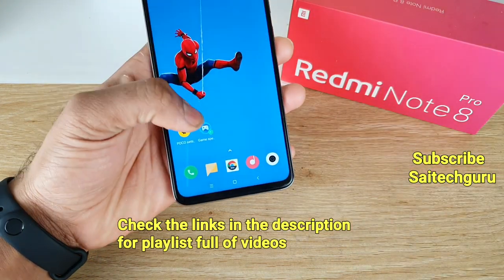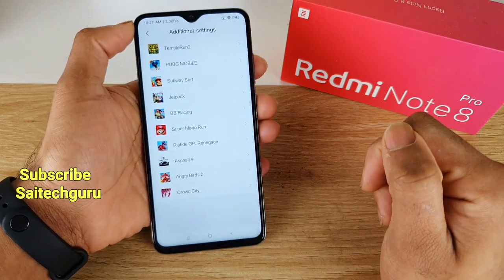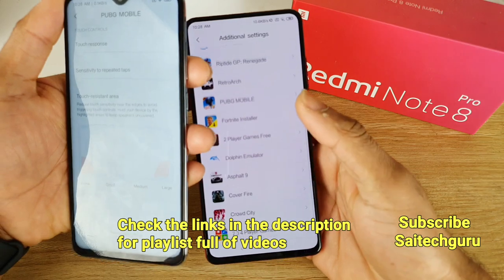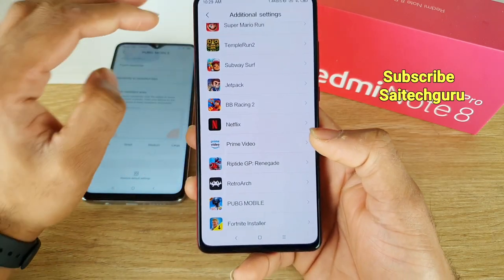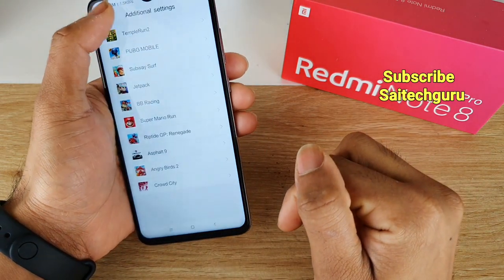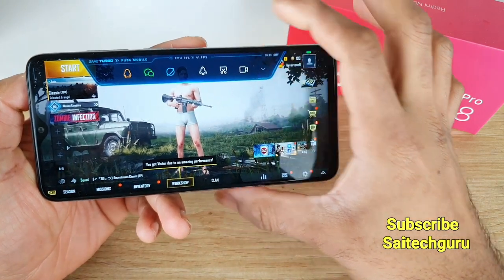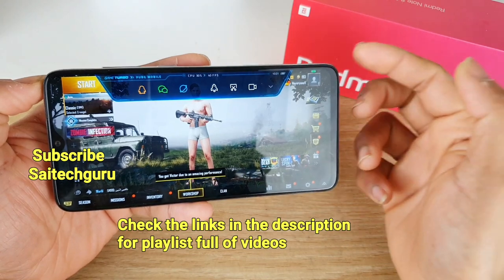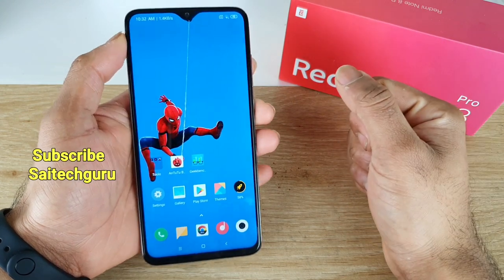Redmi Note 8 pro game turbo mode Explained